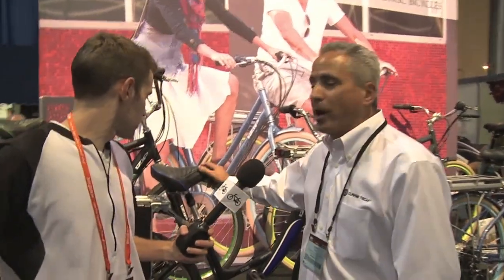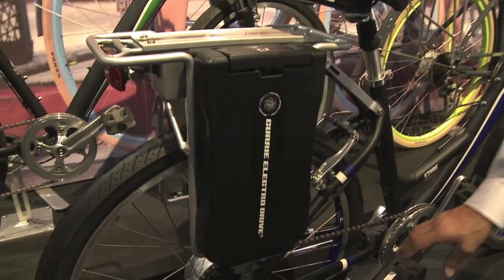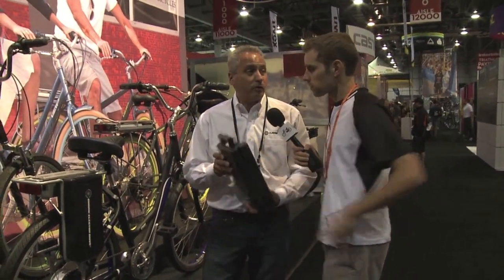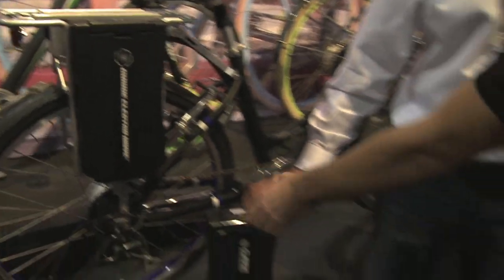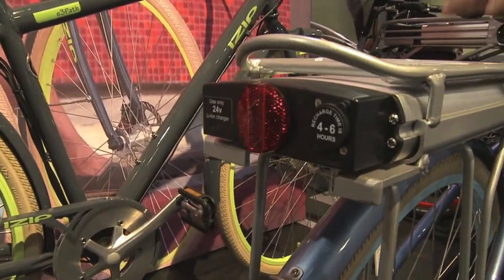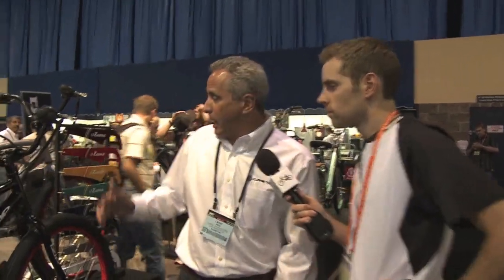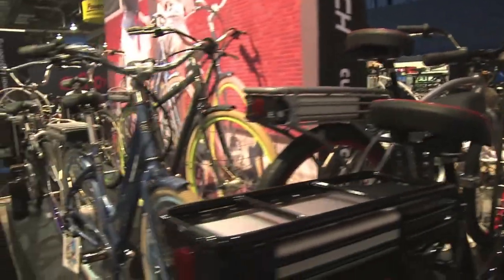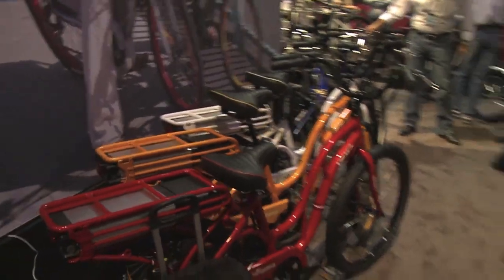2013 Currie IZIP bikes at Interbike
checking out the 2013 iZip line of electric bikes from Currie Technologies. Video shot with CEO Larry Pizzi at Interbike 2012 EBR was paid to perform this review Sponsored We try to be honest, thorough, and fun! Comparison tools, shop directory, and forums at: ElectricBikeReview.com